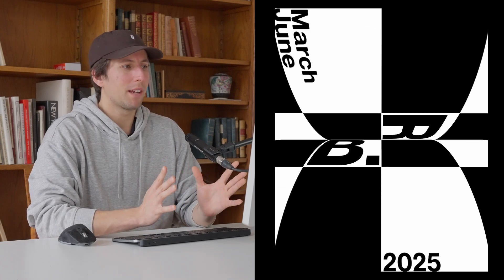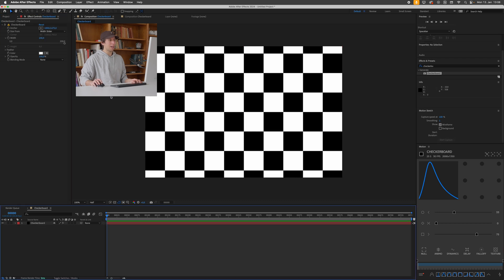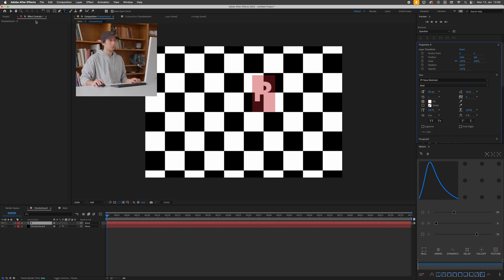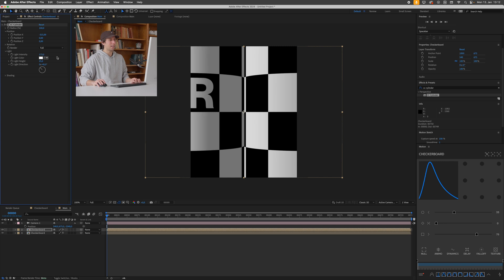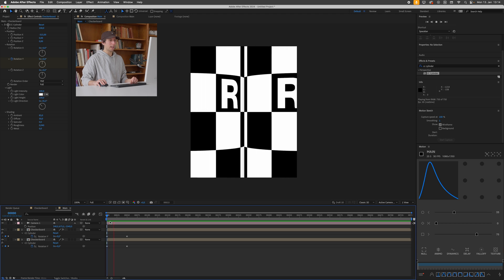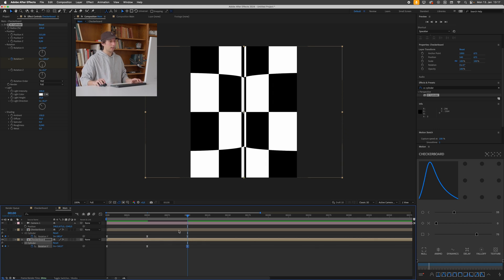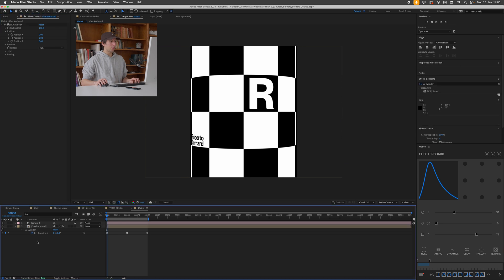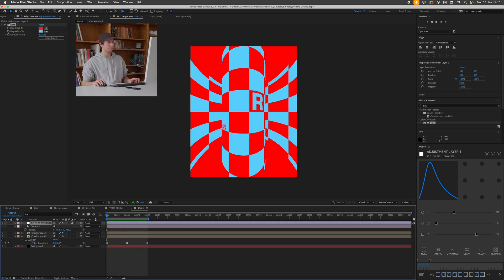Modern Motion Design – After Effects Tutorial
In this mini-course we'll take a look at using the CC Cylinder Effect in Adobe After Effects to create some minimalistic animations for a museum!